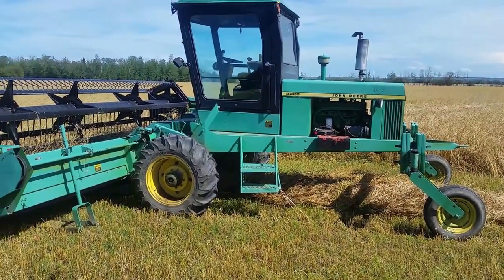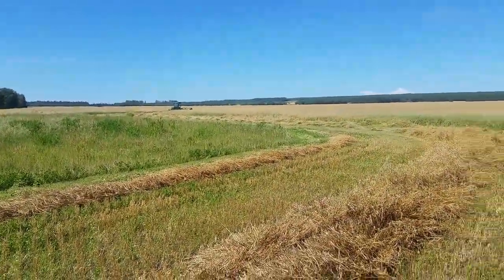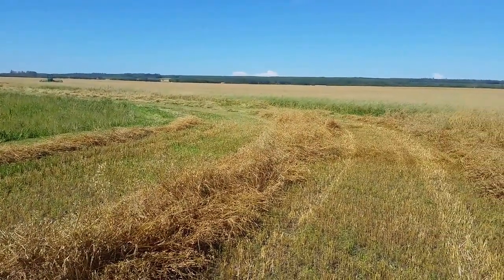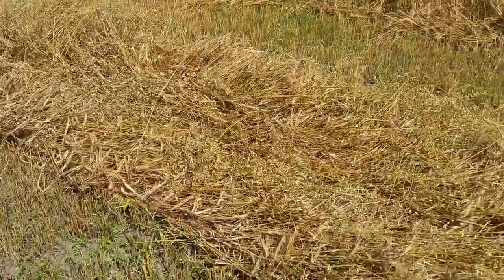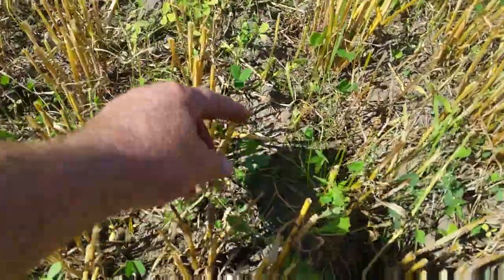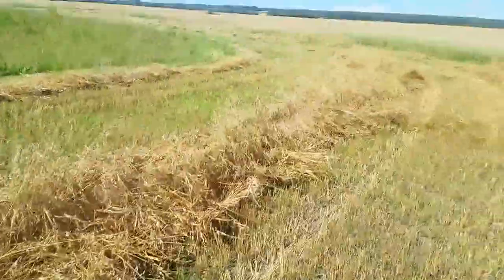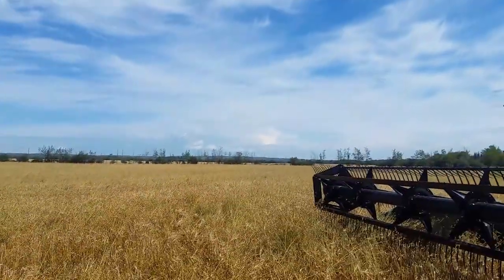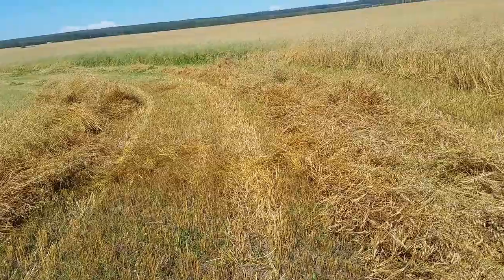Swathing Grain explained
I explain why we swath instead of straight cutting with the combine.